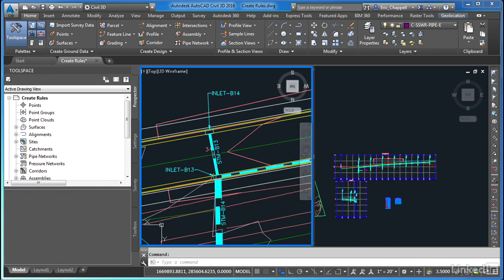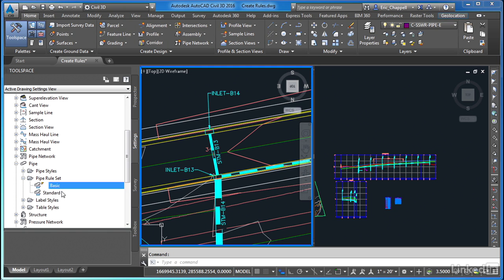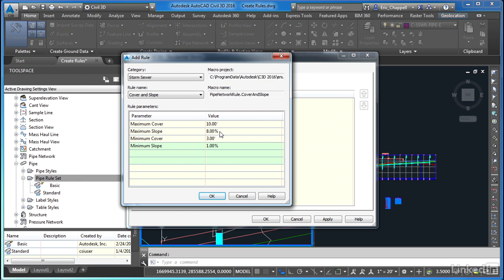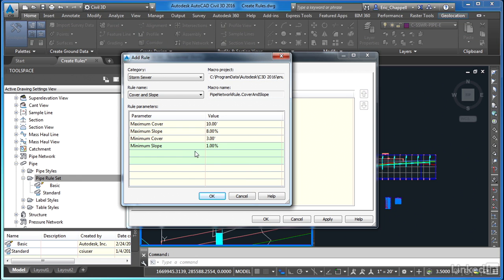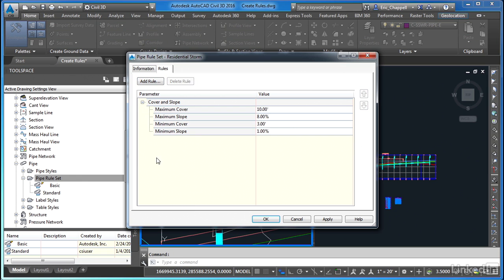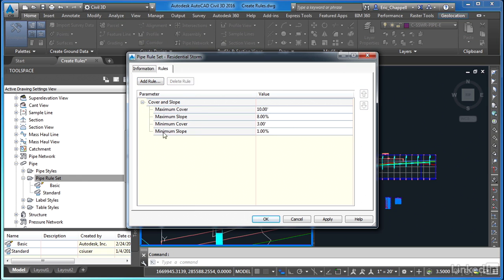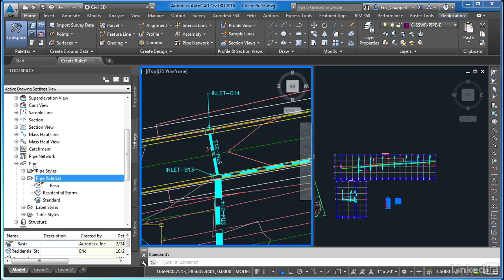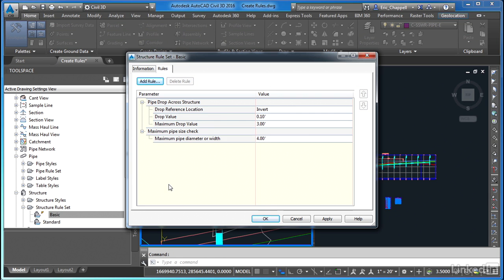Civil 3D Tutorial - Storm and Sanitary Analysis (SSA)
Civil 3D: Designing Gravity Pipe Systems helps you make sure you are meeting key requirements. This video walks you through opening a pipe network in Storm and Sanitary Analysis (SSA).